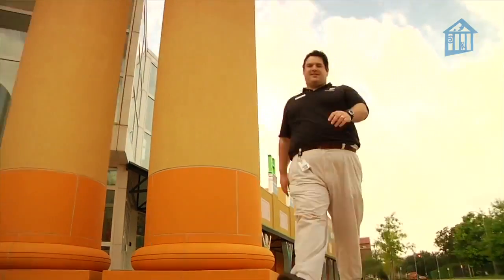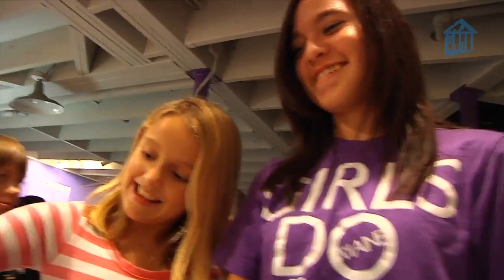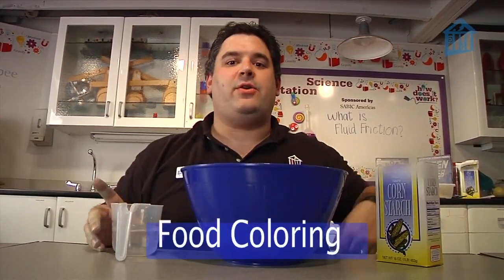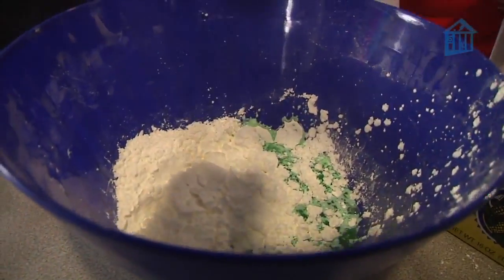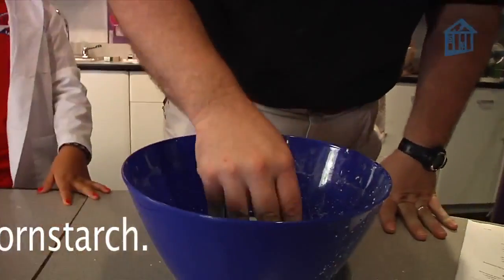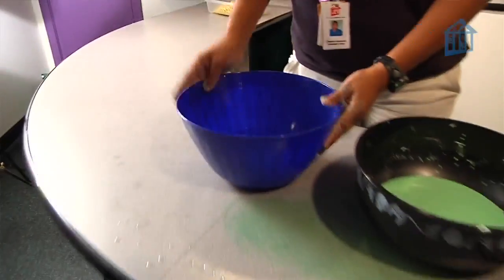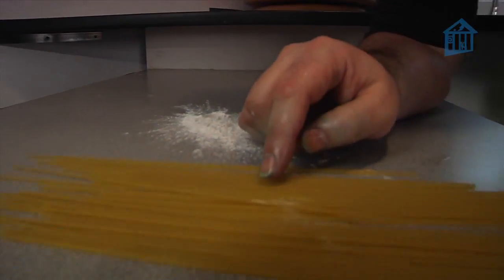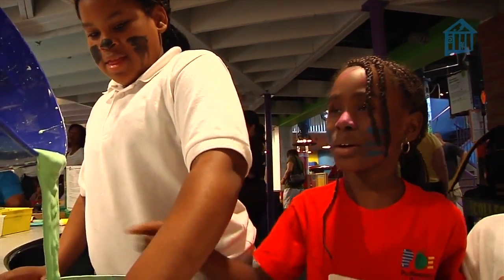O Wow Moment: A Slime By Any Other Name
It's green, it's gooey, it's...OOBLECK! Watch as Mr. O puts a science spin to this classic slime. Don't miss out as he shows us how to make one of our favorite mixtures.

Ingredients: Corn starch, water, mixing bowl, measuring cups, measuring spoons (optional), food coloring (optional), newspaper or other table cover (optional but recommended).